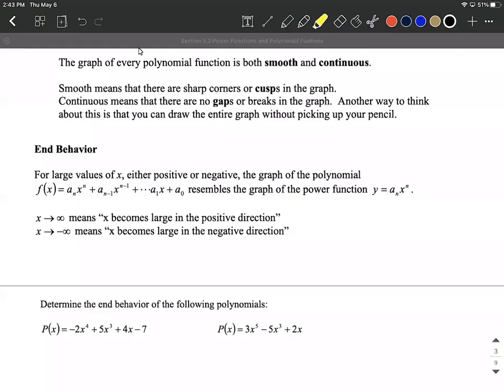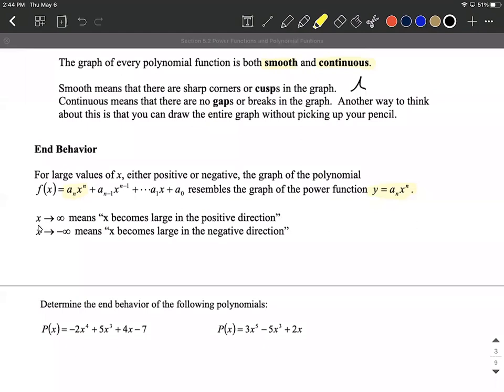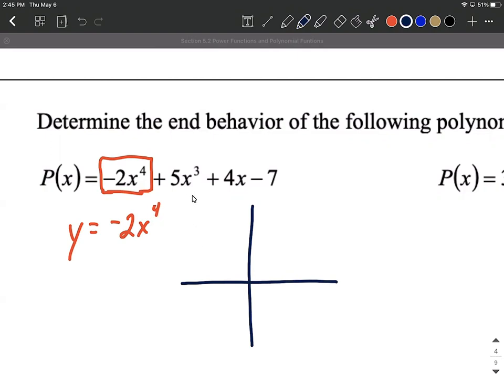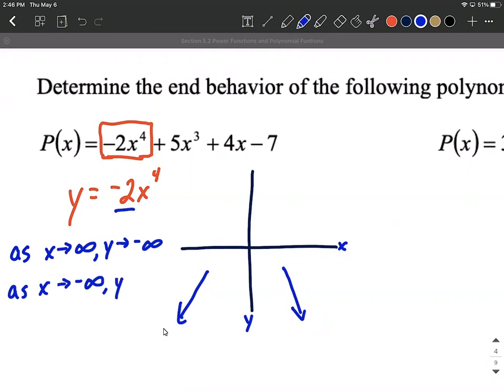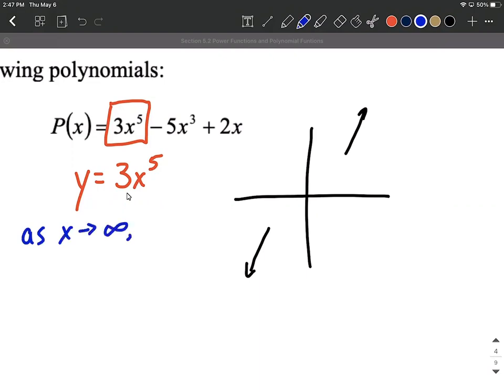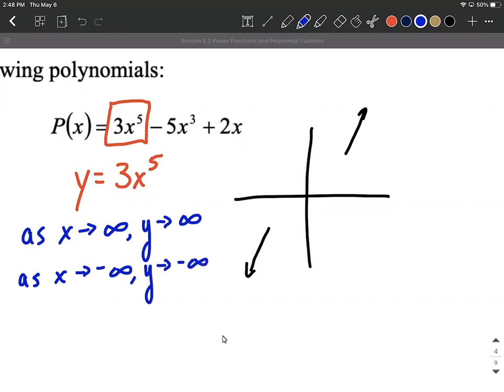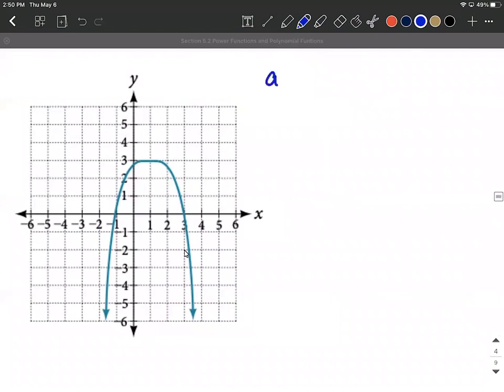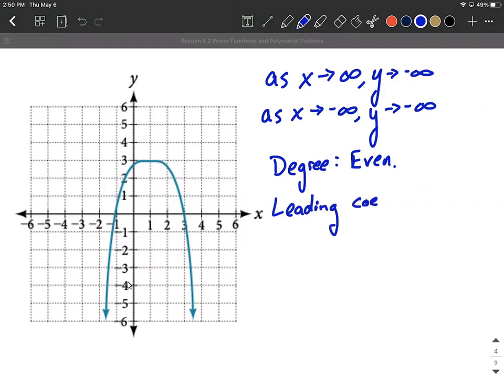Determine end behavior (long run behavior) of polynomial functions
The graphs of polynomial functions are discussed as we say that they must be both smooth and continuous with no sharp corners, cusps, gaps, or breaks.  Then we look at their end behavior based on the end behavior of their leading terms.  Arrow notation is used to describe this behavior as x approaches infinity and negative infinity.  We then look at the possibilities for the degree of a polynomial when given a graph and the sign for its leading coefficient.